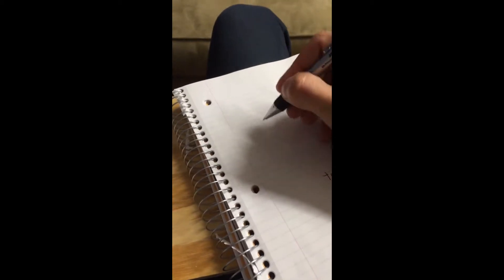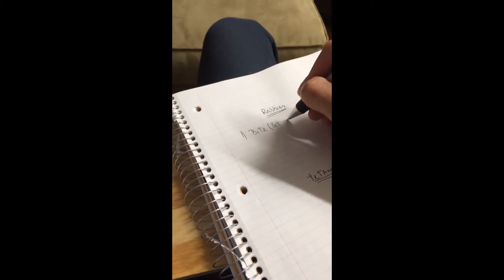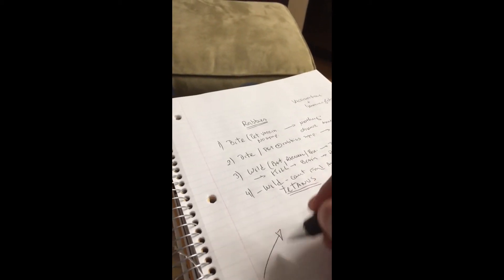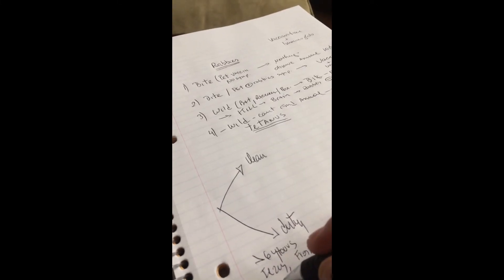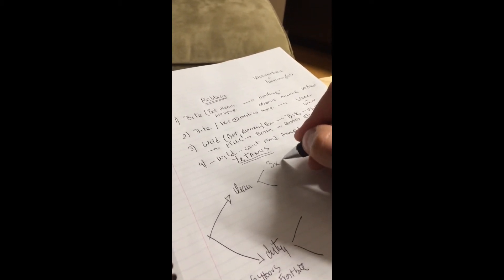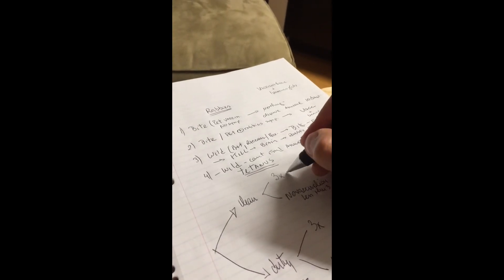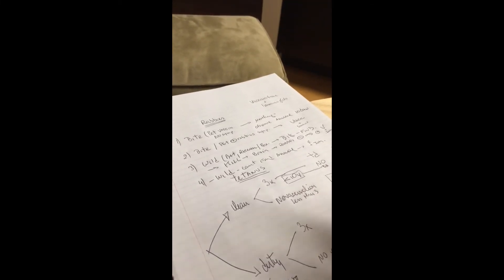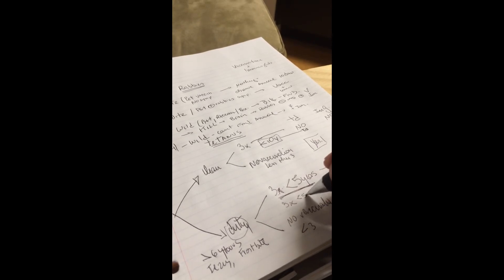Tetanus and rabbies prophylaxis vaccination immune globulin explained